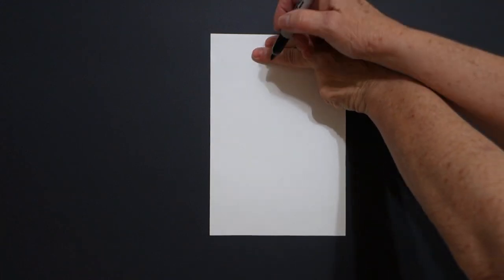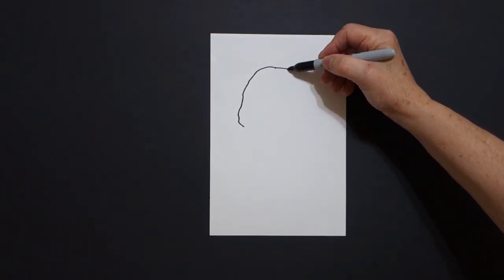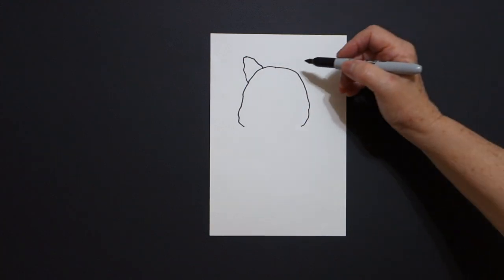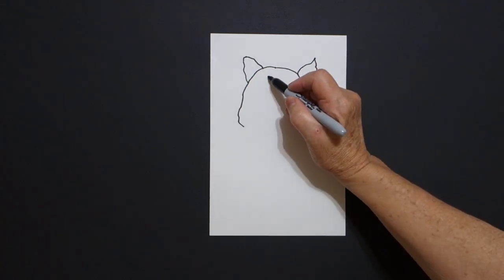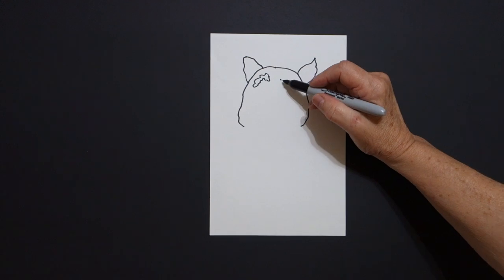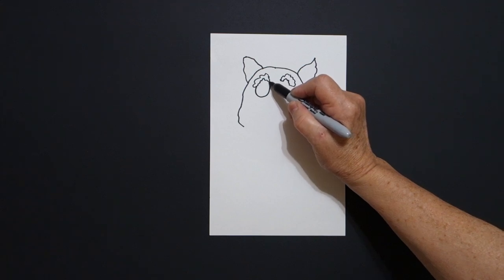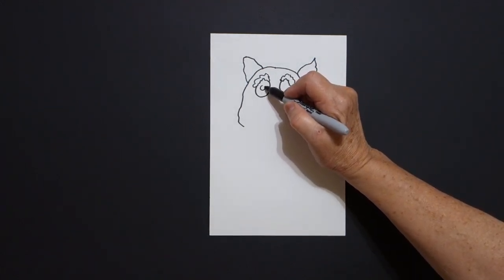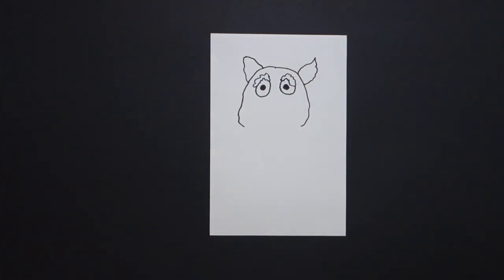Let's Draw a Screech Owl!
Easy to follow directions, using right brain drawing techniques, showing how to draw a  Screech Owl!